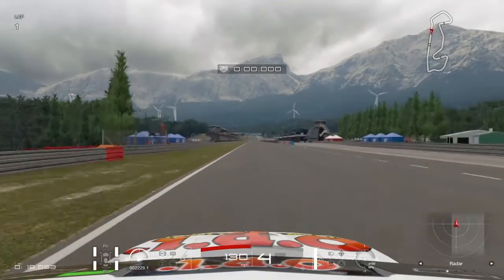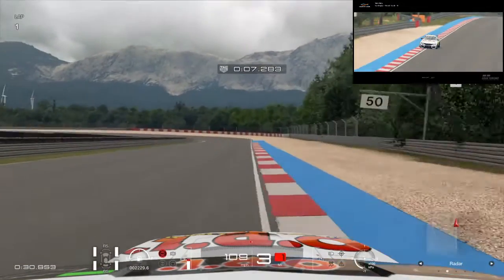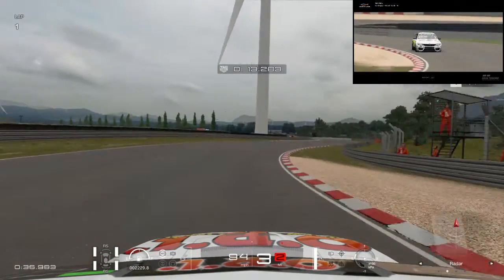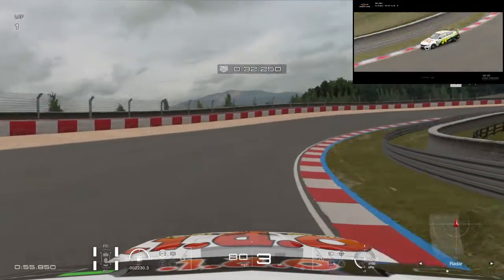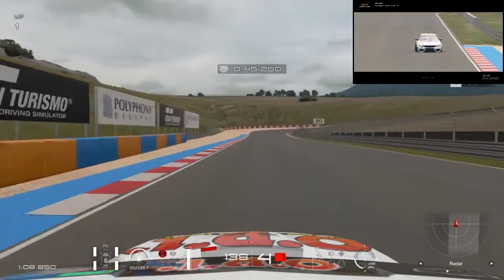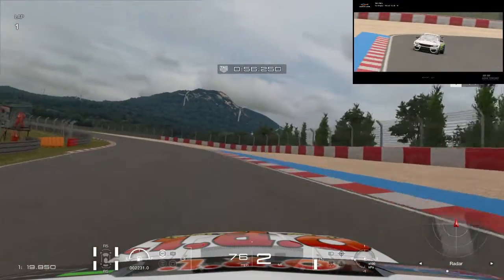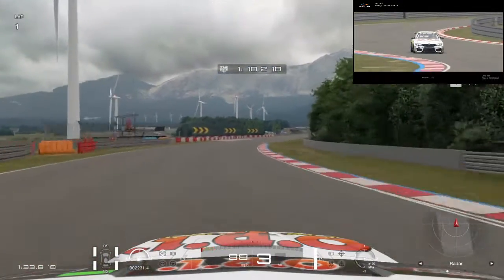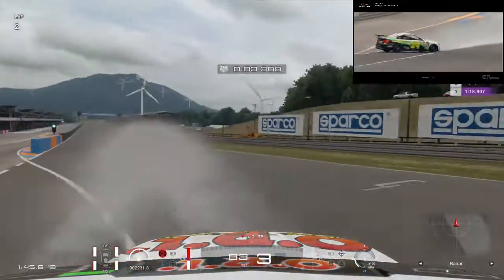GT Sport ORL Nascar Track Preview for the Spotify 200!